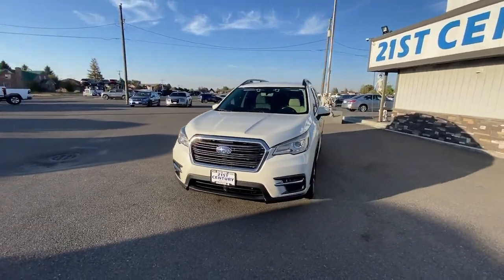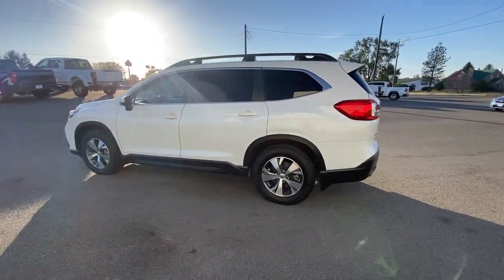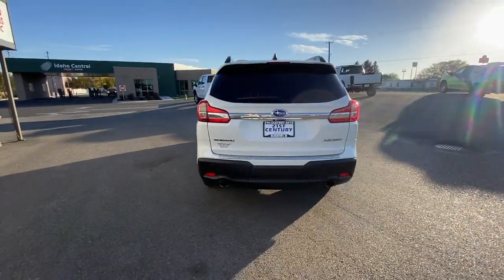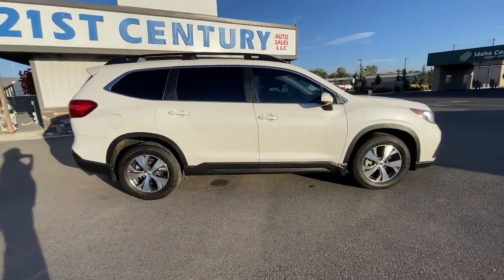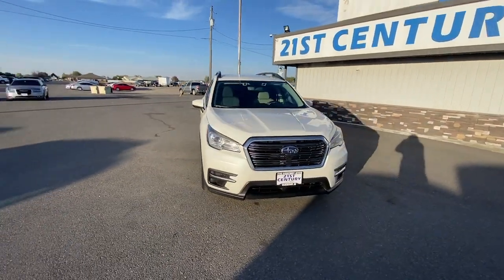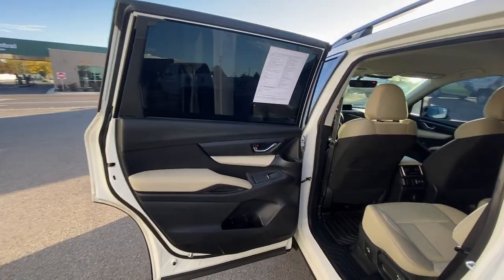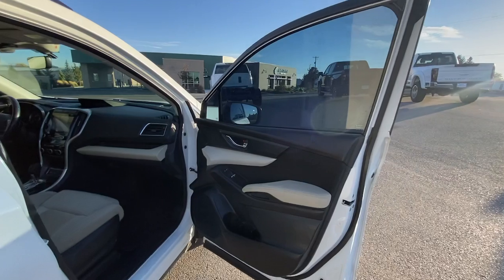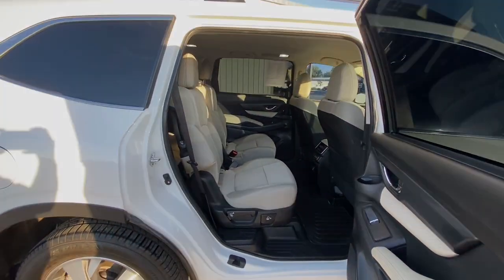2021 Subaru Ascent Blackfoot, Collins, Groveland, Clarkson, Riverside, ID M3244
Crystal White Pearl Used 2021 Subaru Ascent Premium available in Blackfoot, ID at 21st Century Auto Sales. Servicing the Blackfoot, Collins, Groveland, Clarkson, Riverside, ID  area.

21st Century Auto Sales
1051 Parkway Dr

2.4L 4-Cylinder DOHC 16V Premium CARFAX One-Owner. Clean CARFAX. 2021 Subaru Ascent White AWD Lineartronic CVT KBB Fair Market Range High: $24023br21/27 City/Highway MPGbrbrAll Vehicles at 21st Century Auto Sales comes with a 1 Month / 1000 Mile Limited Power-train Warranty.